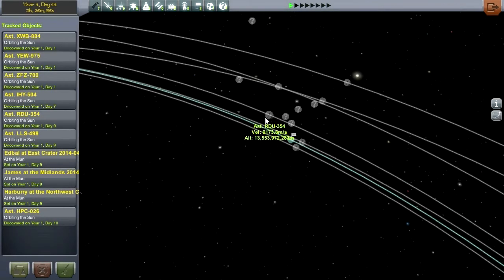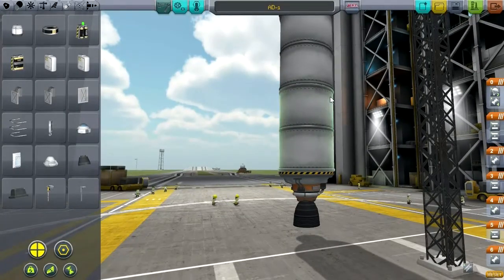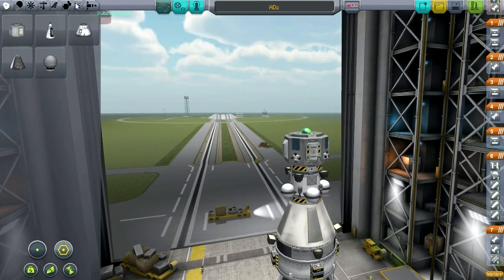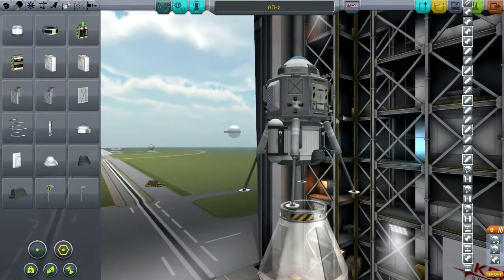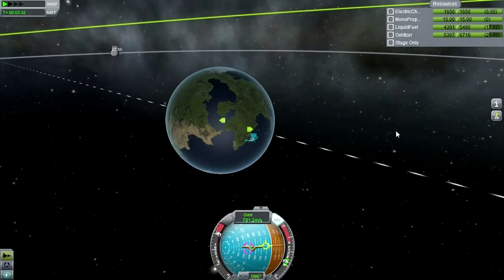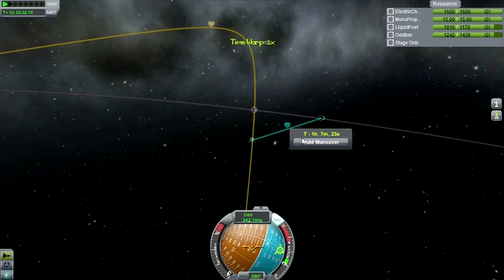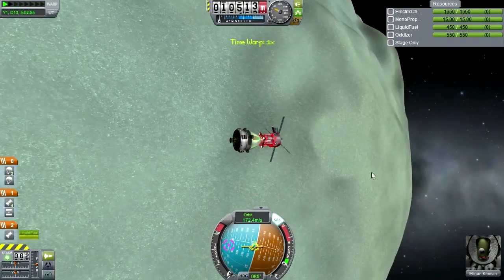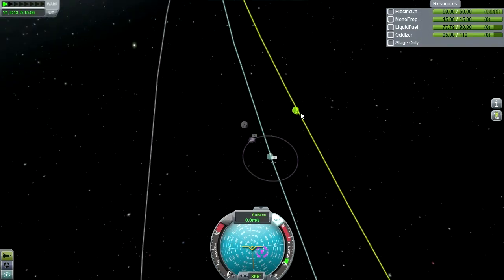Kerbal Space Program (0.23.5 Stock) - Asteroid Defense 007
I added boosters to the launcher for the asteroid defense pod and added some other touches, too. But then, instead of plunging ahead with another practice mission, I decided to put a lander on top of it and send it to Minmus to gather some more science.